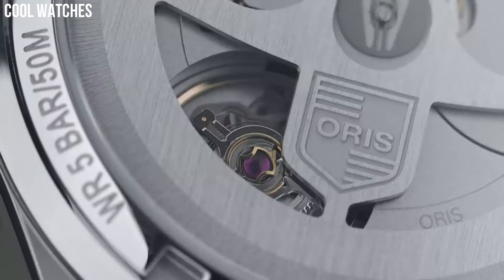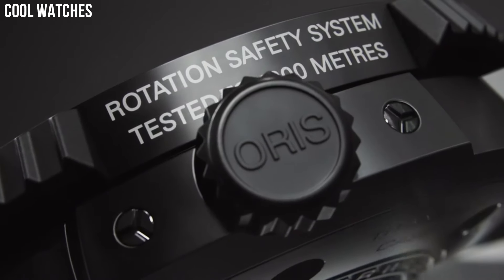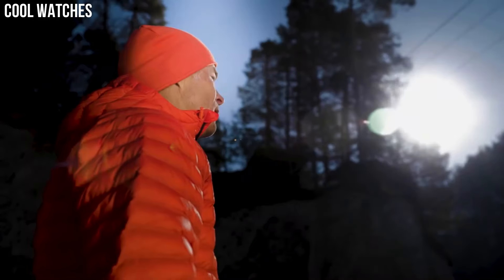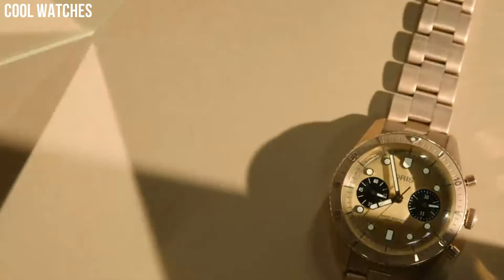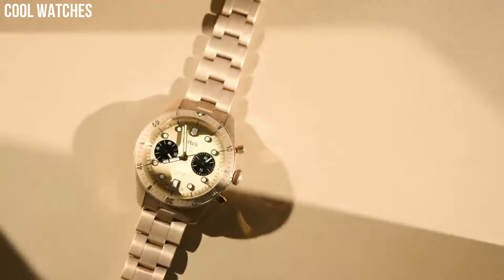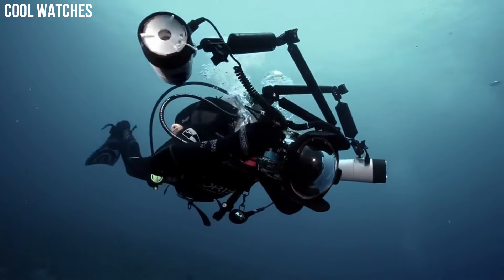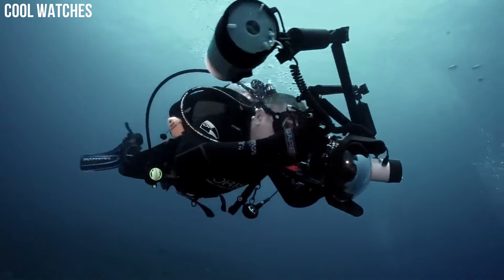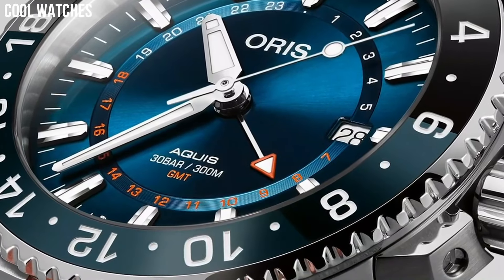Top 5 Best Oris Watches for Men Buy in 2024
Are you looking for the best Oris watches for men 2024?

10.Oris Big Crown Pointer Date

09.Oris Aquis Date Calibre 400

08.Oris Big Crown ProPilo

07.Oris Divers Sixty-Five Black Dial

06.Oris Big Crown Pointer Date Calibre 403

05.Oris x STAR WARS

04.Oris Aquis Date Relief

03.Oris Hölstein

02.Oris Aquis Date

01.Oris Carysfort Reef